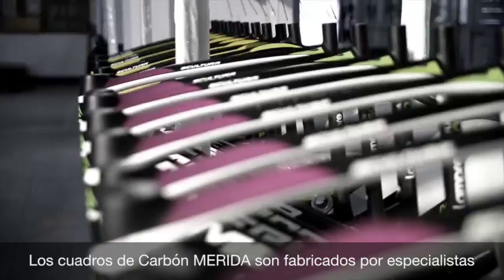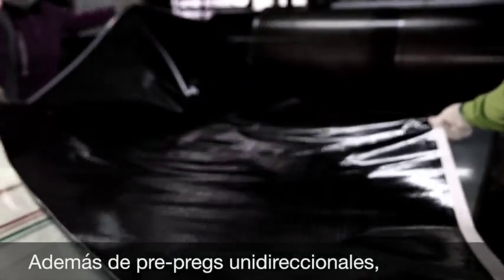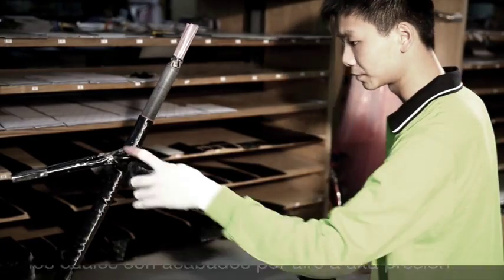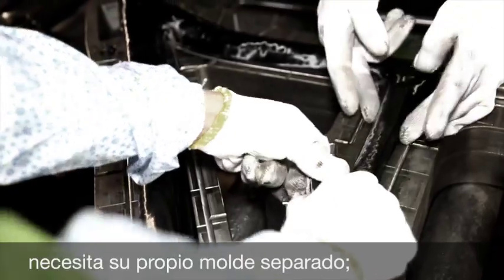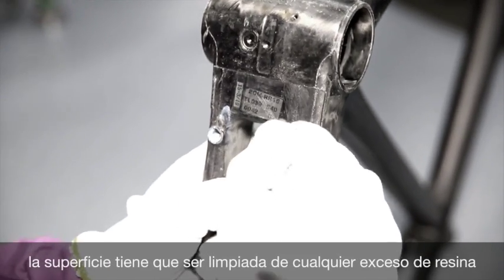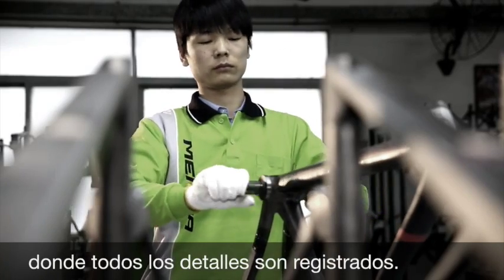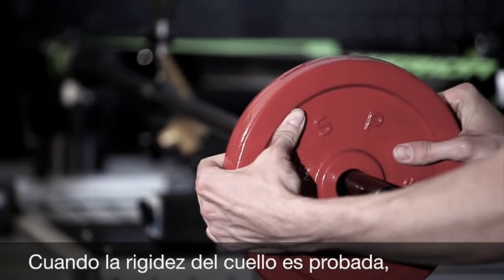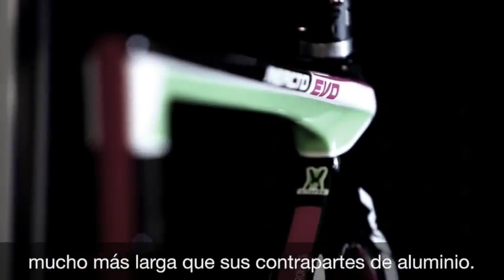Merida Carbon Frames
Sabes cómo se fabrican los cuadros de carbón Merida? en este video está el secreto... desde las fibras de carbono hasta el cuadro terminado.